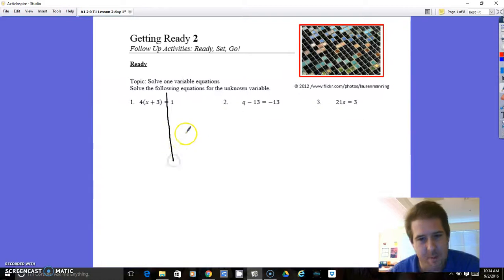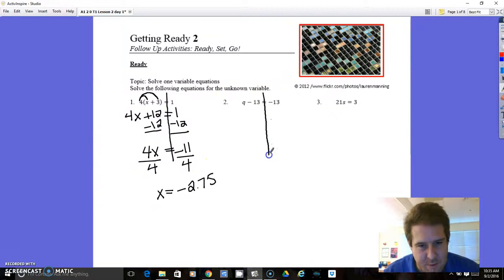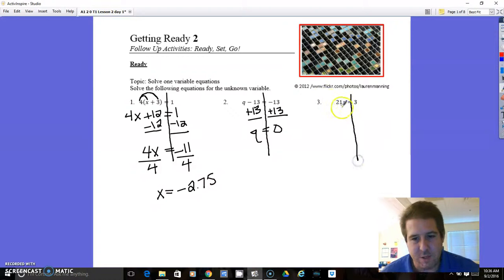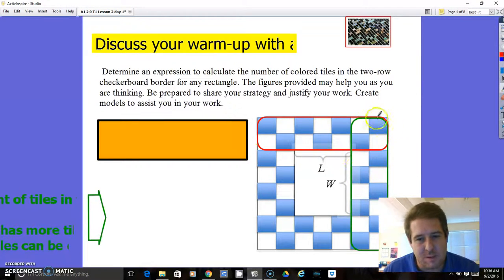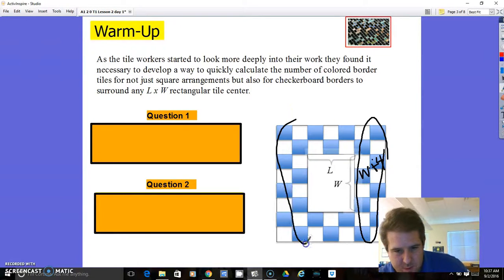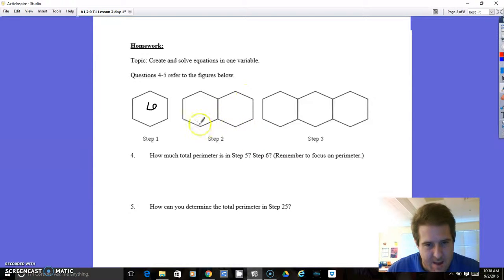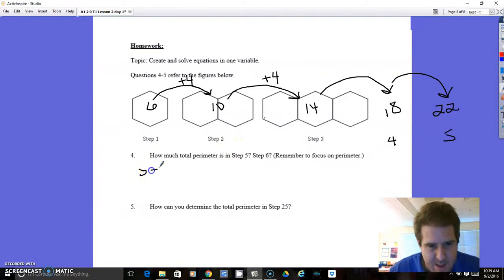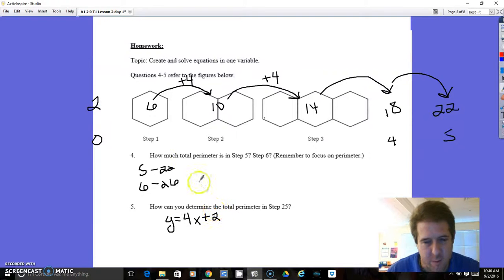Algebra U1T1L2D1 - Create expressions to model a given situation